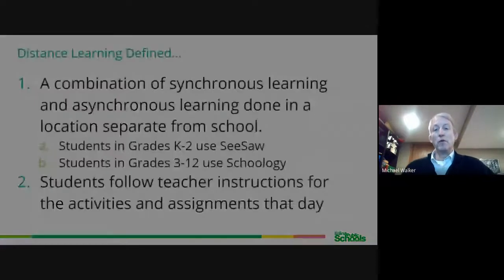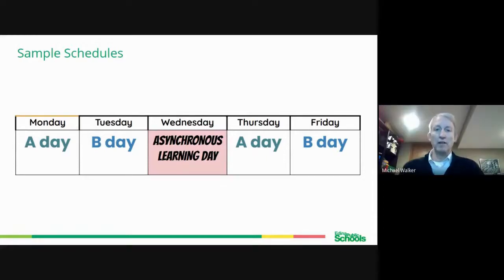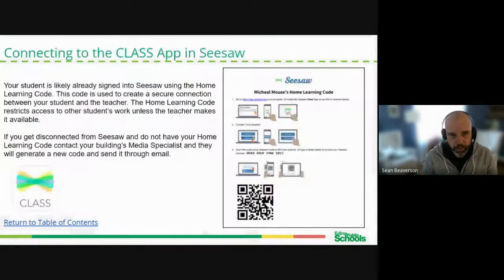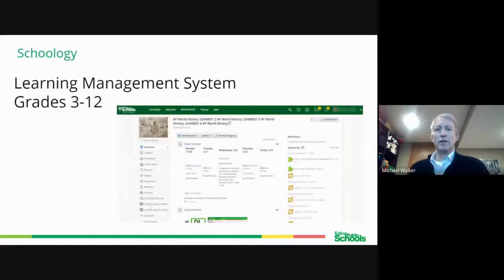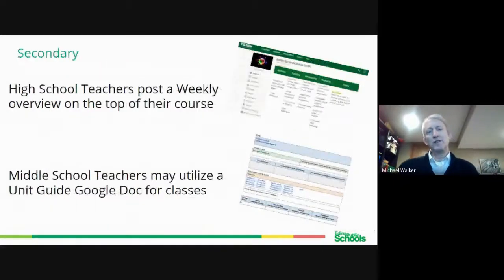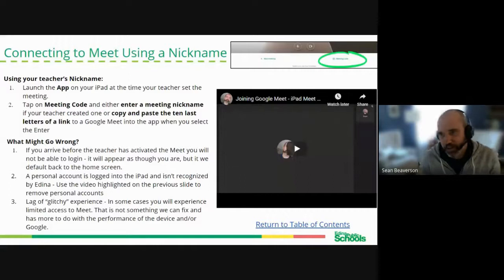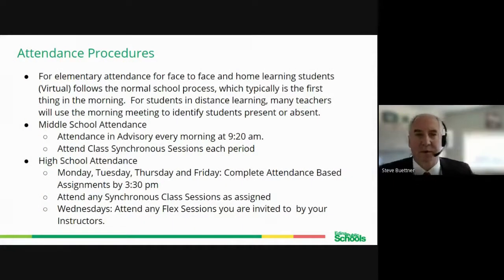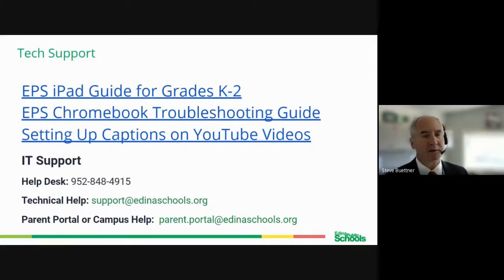Distance Learning Overview for Edina Families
Presentation Link: (Includes links to resources mentioned)

Tech Support
EPS iPad Guide for Grades K-2